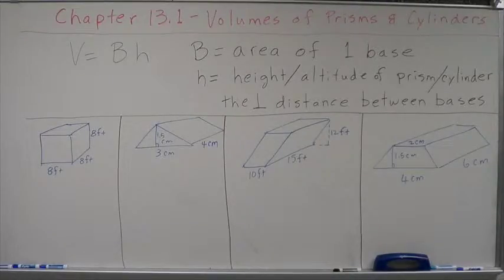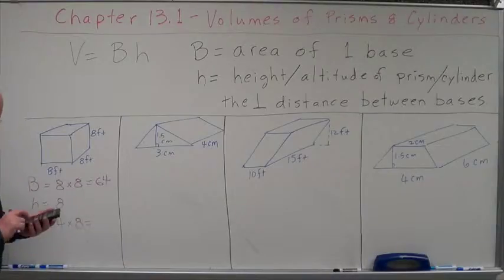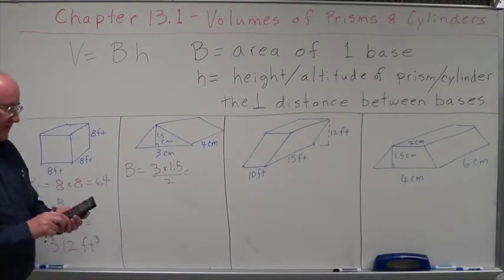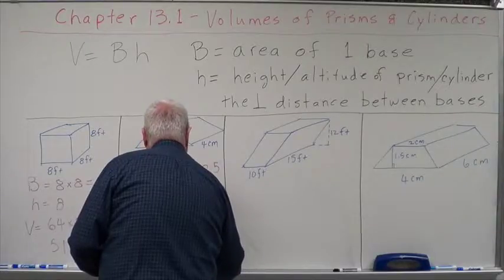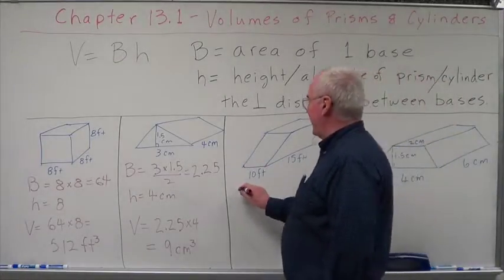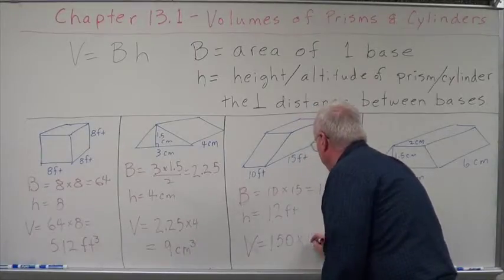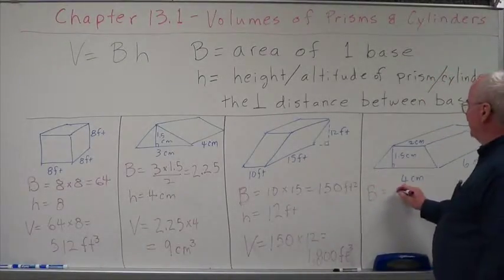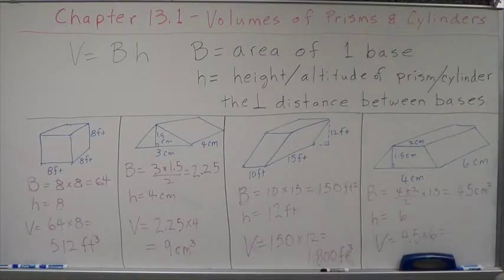Geometry Chapter 13.1 - Volumes of Prisms and Cylinders - Prisms Sample Problems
This presentation shows how to solve problems involving the volumes of prisms.